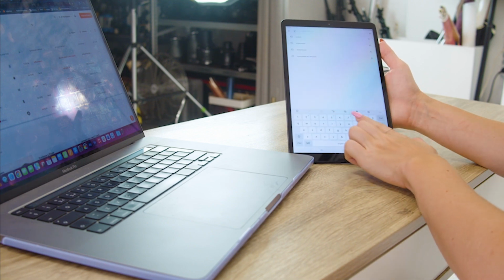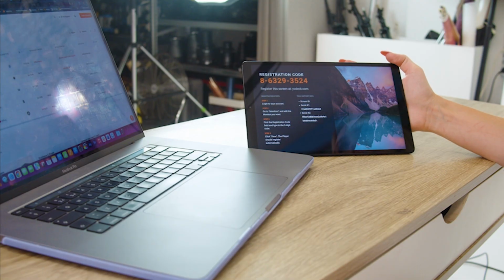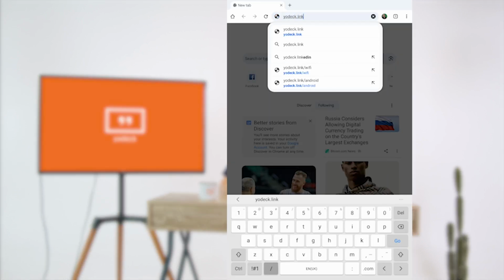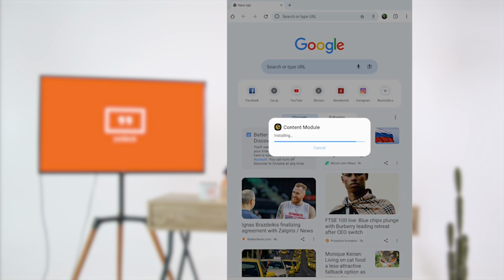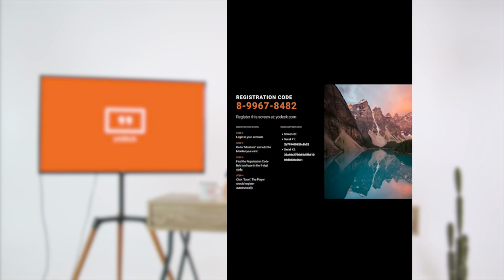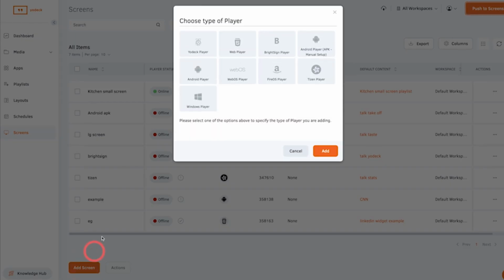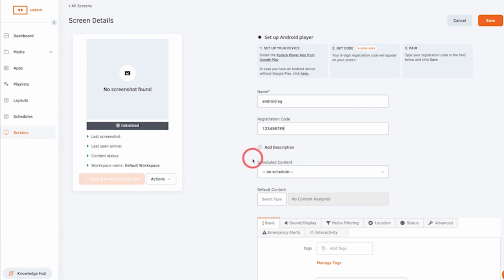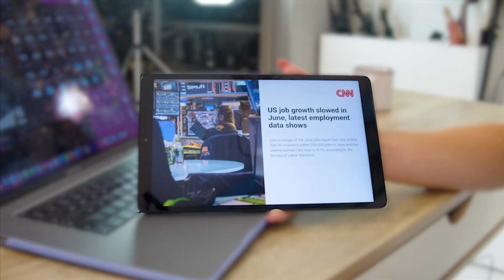How to set up an Android tablet media player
Use your Android tablet as a digital sign! Follow this tutorial to get set up in no time!